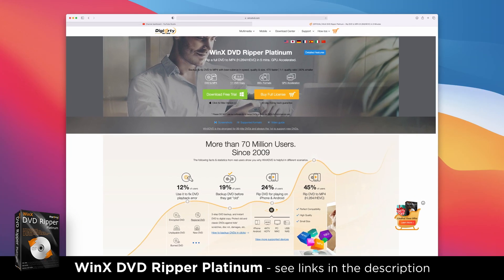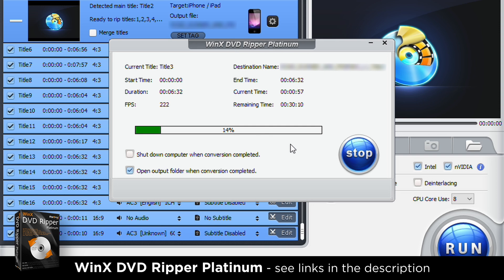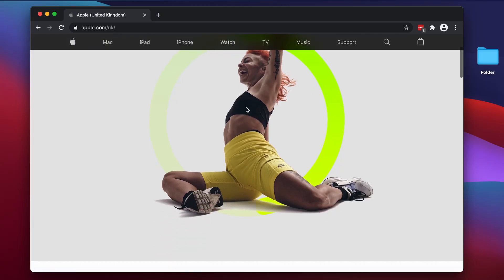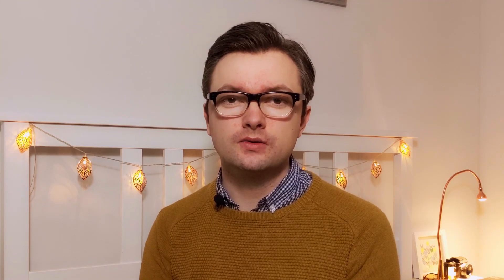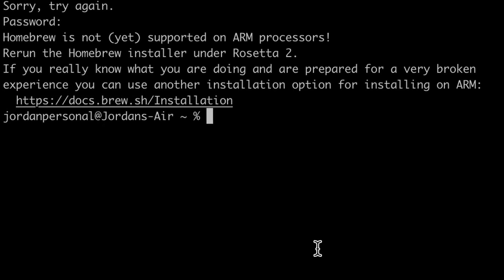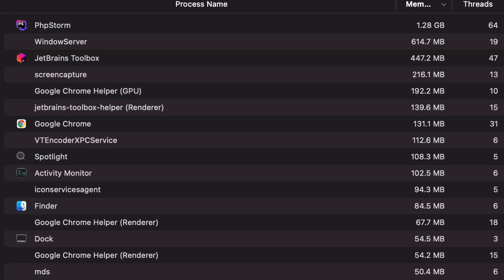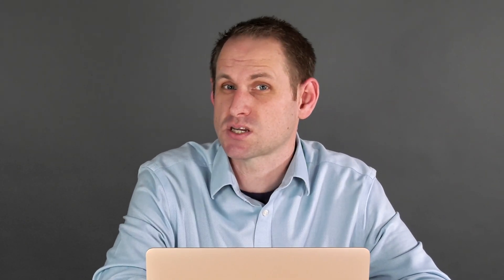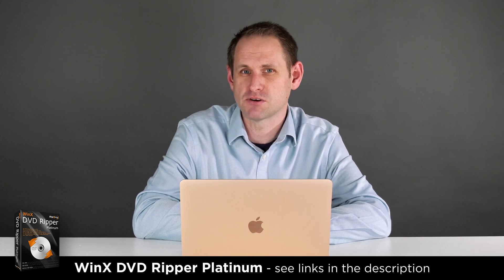Are M1 MACS Ready for WEB DEVELOPMENT?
In this video: Our experience with web development tools on M1 Macs.
WinX DVD Ripper helps backup & rip DVD to MP4 with best quality.
WinX DVD Ripper Platinum is a professional tool which assists you to: rip a full DVD to MP4 (H.264/HEVC) in just 5 mins, GPU accelerated; 1:1 clone DVD to ISO image, DVD folder; cut video & remove black bars; adjust codec, resolution, frame rate, bitrate etc. It supports any new, regional, scratched or non-standard DVD.

How to Backup DVD to MP4 on Windows/Mac:
Step 1: Load DVD, then click DVD DisC button to insert your disc to computer.
Step 2: Select MP4 as the output format.
Step 3: Hit the RUN button and the software will automatically convert the DVD to MP4.

M1 Mac Mini (UK
M1 MacBook Air (UK
M1 MacBook Pro (UK